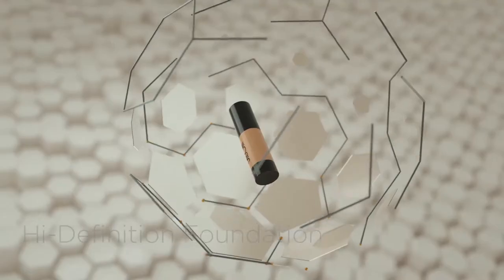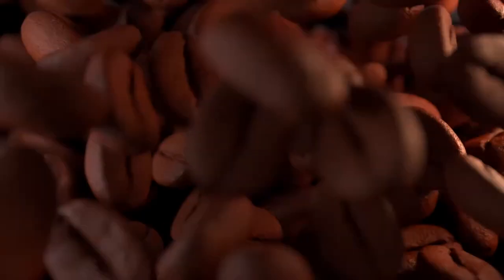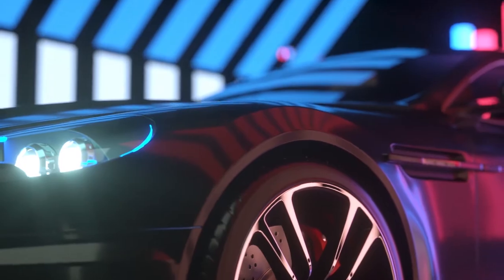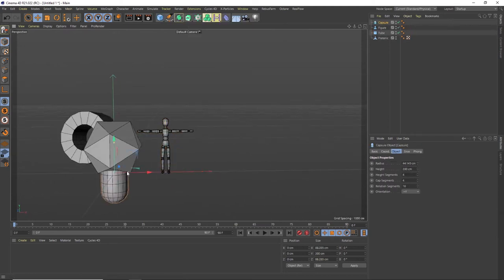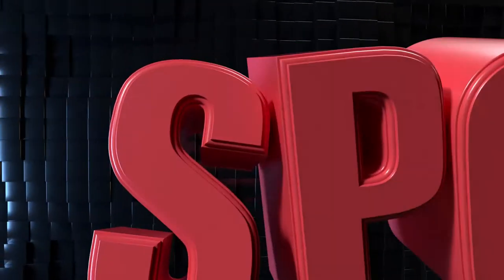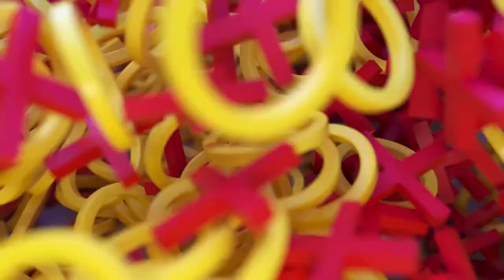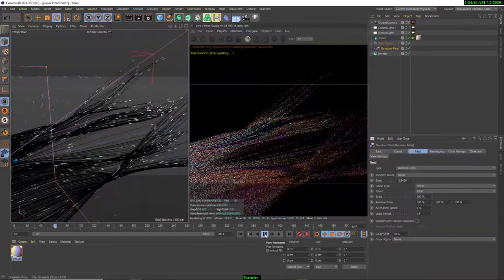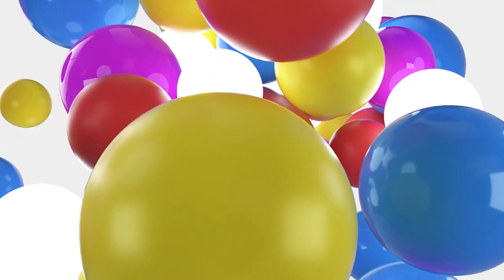Learn Motion Design in Cinema 4d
Introduction video (Learn Motion Design in Cinema 4d and octane )
Bonus (physical render covered)